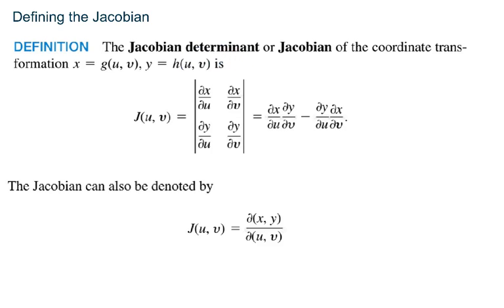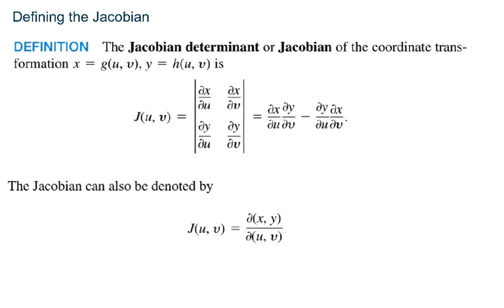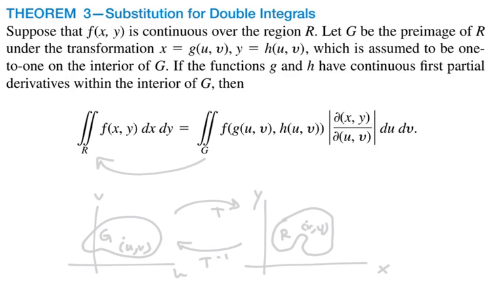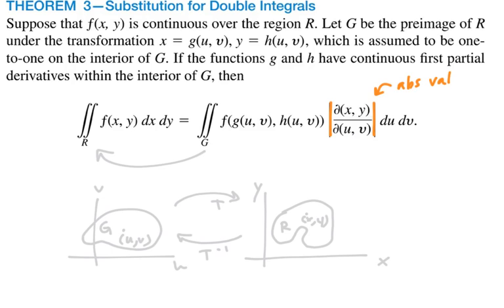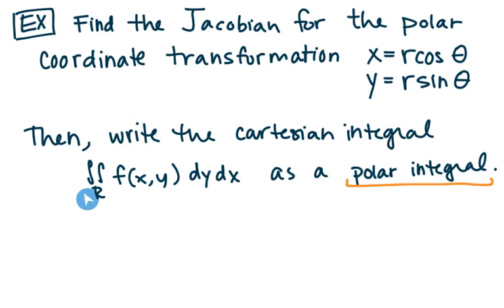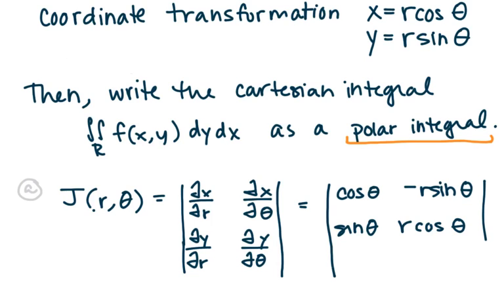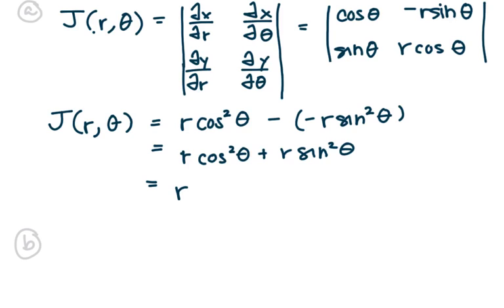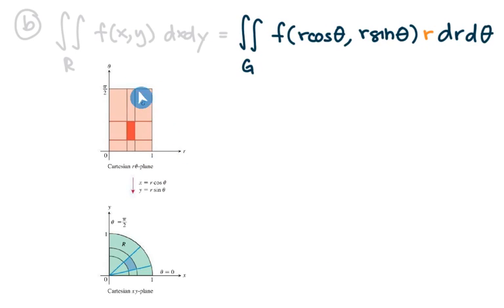MAT273 - Unit4 - 15.8b Defining The Jacobian: EX Find The Jacobian And Convert A Double Integral